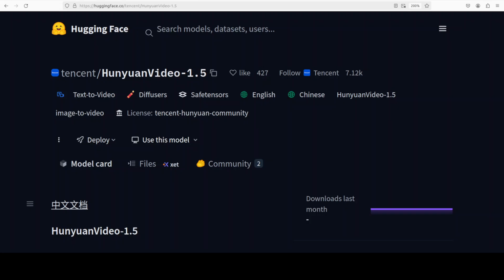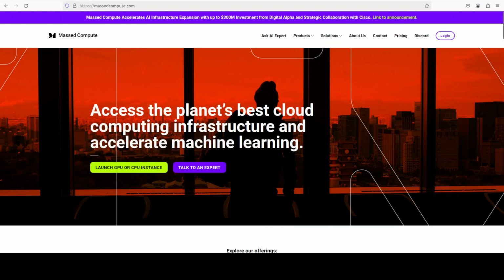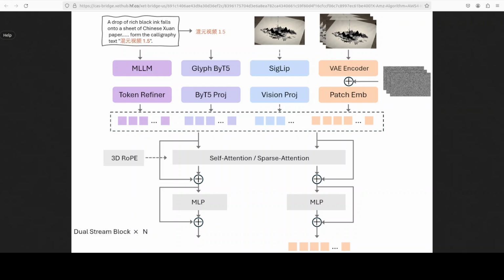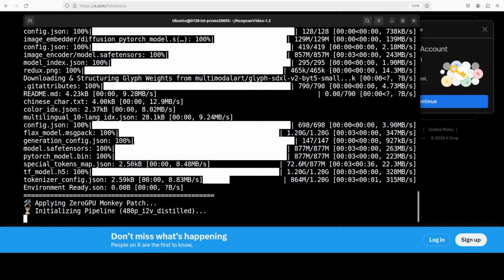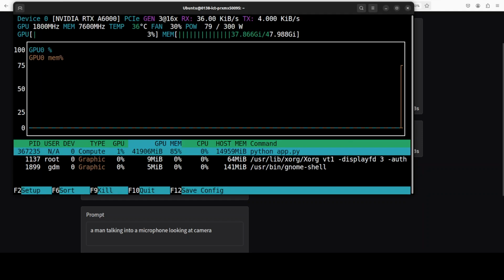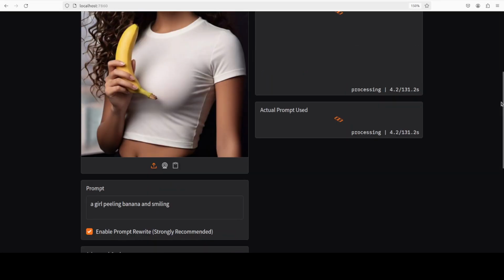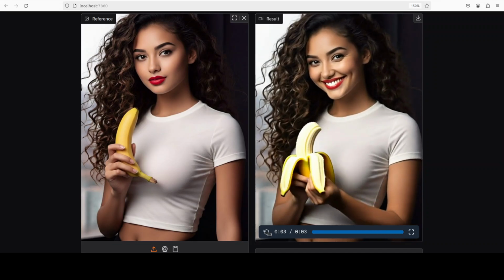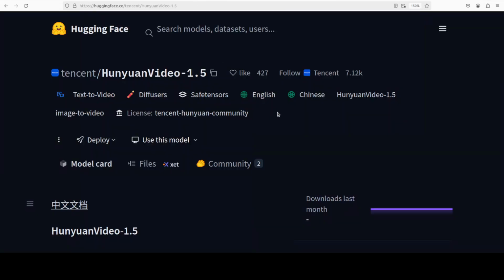HunyuanVideo-1.5: A Lightweight Video Generation Model: Run on 14G of VRAM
This video locally installs Tencent HunyuanVideo-1.5 model which smoothly runs on consumer-grade GPUs.